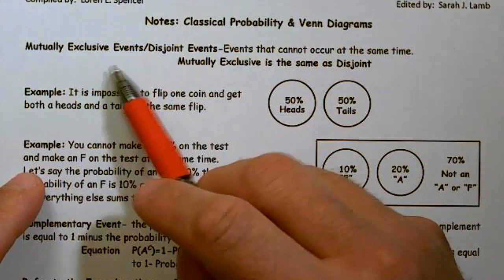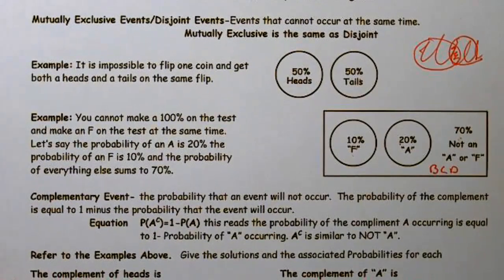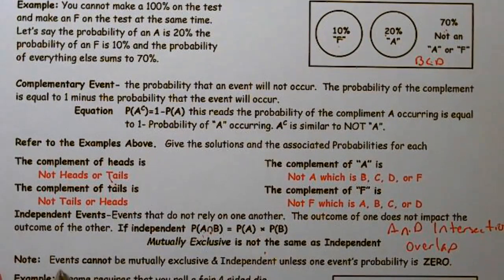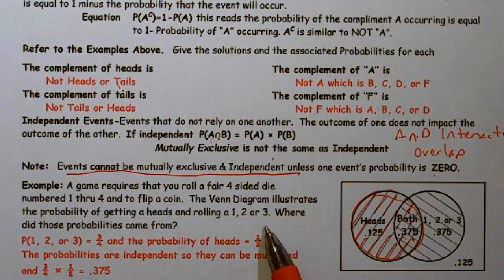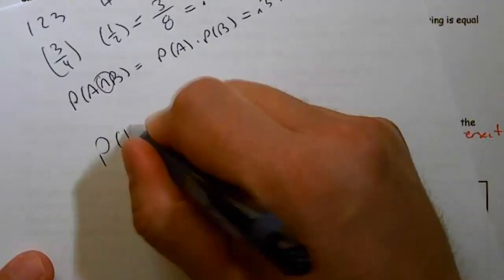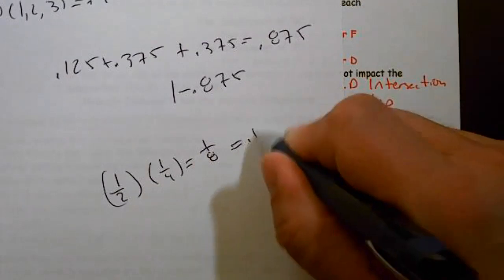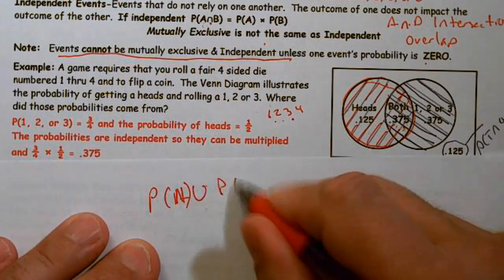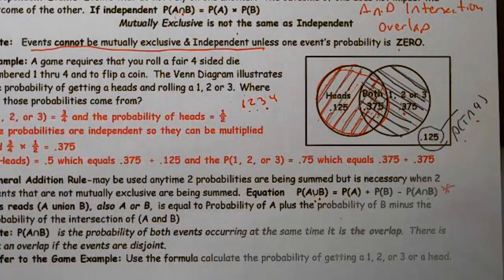11 Introduction to Classical Probability pg 91